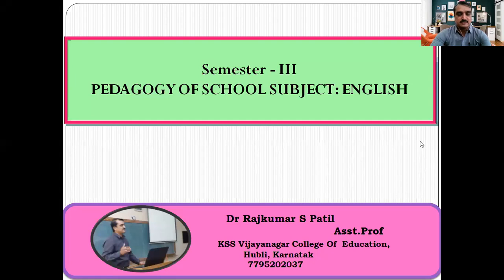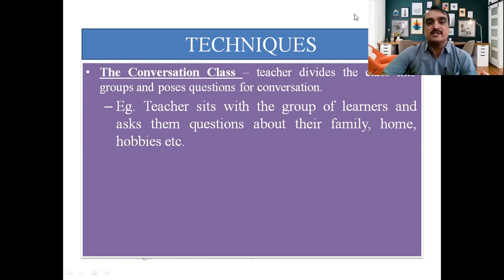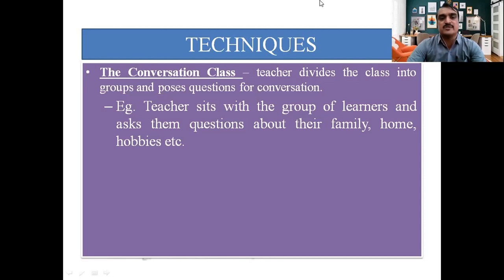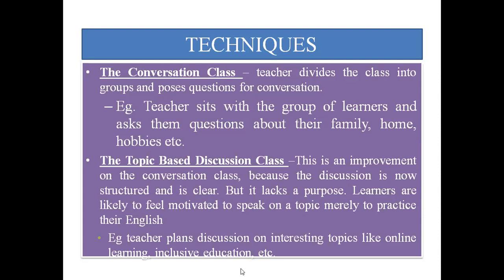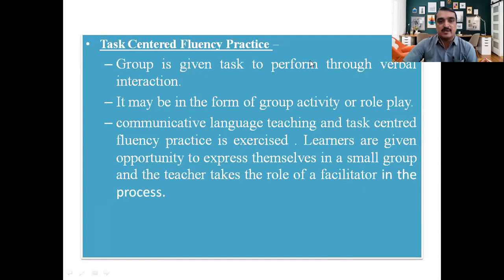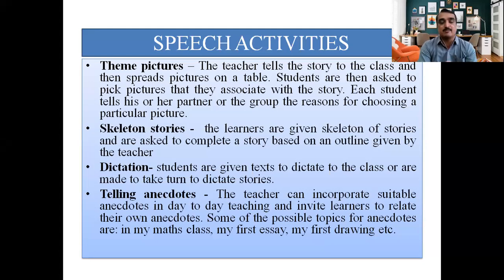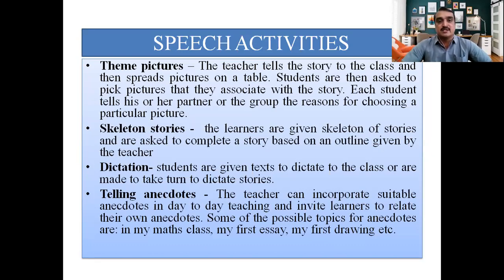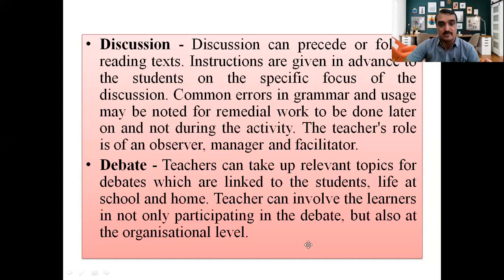Speaking skill I Part 3 | Techniques for improving the ability of speaking I B.Ed, M.Ed TET CTET